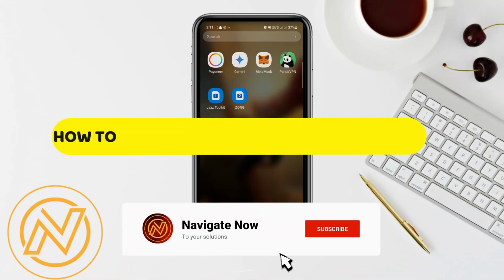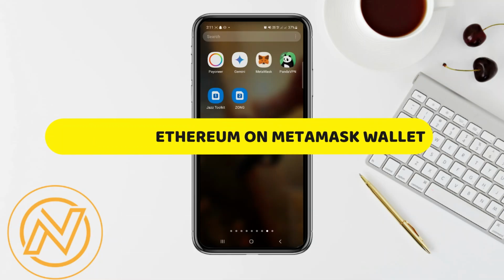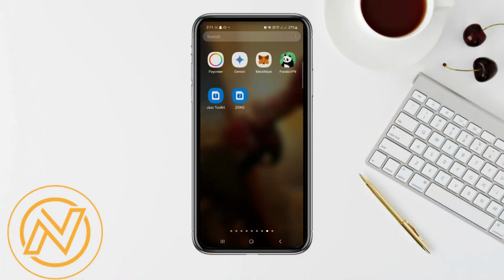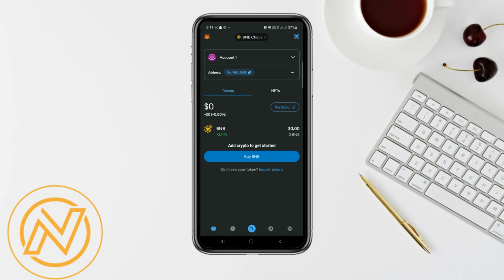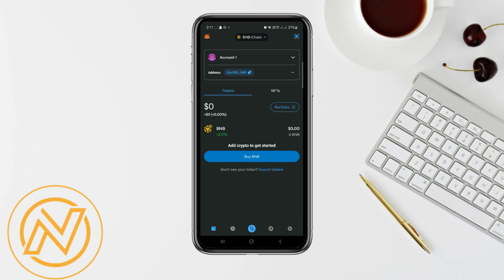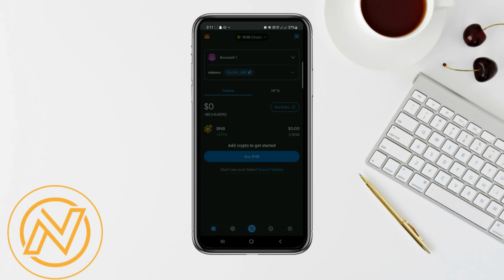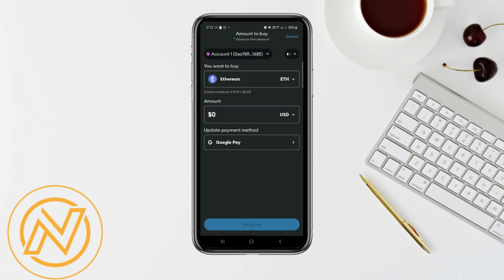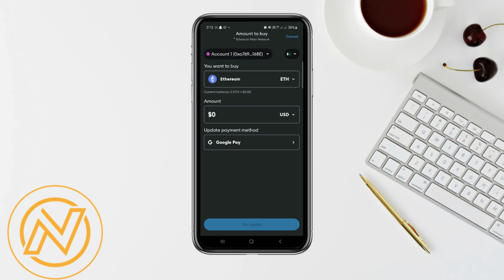How to Buy Ethereum on Metamask Wallet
In This Video, learn .How to Buy Ethereum on Metamask Wallet
buy ethereum , metamask waalet,